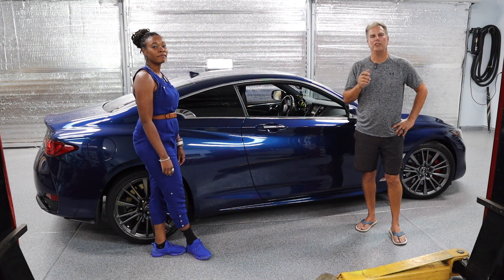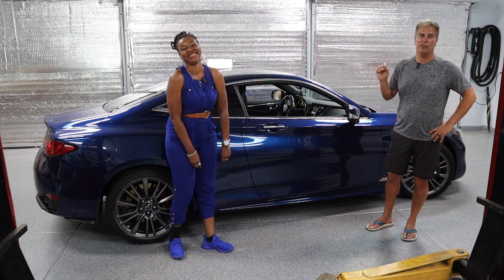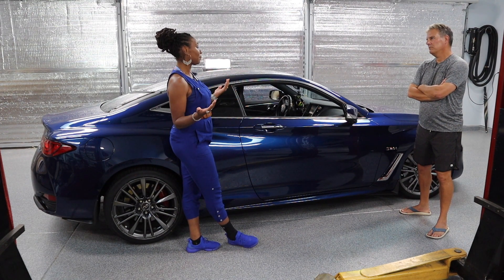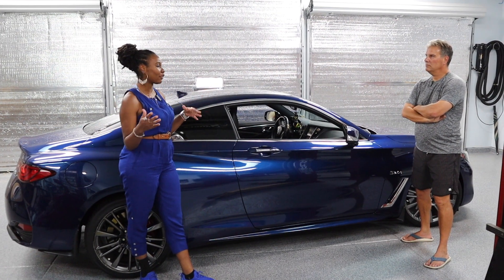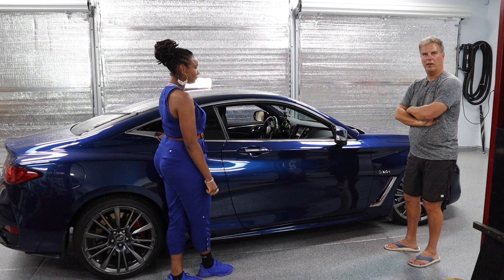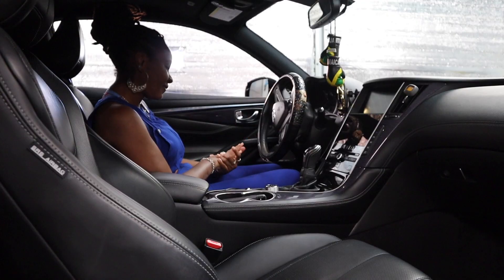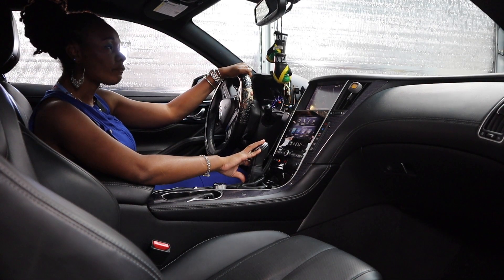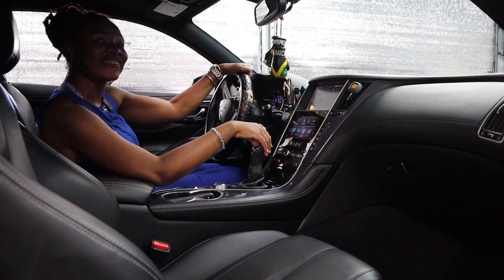Infiniti Q60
infiniti sailorswithcars Q60 Kadia, a Gas Turbine Mechanic second class stationed at SWRMC brings up her royal blue Q60